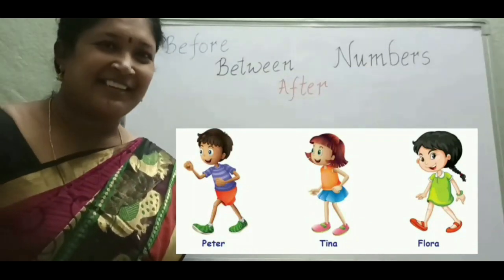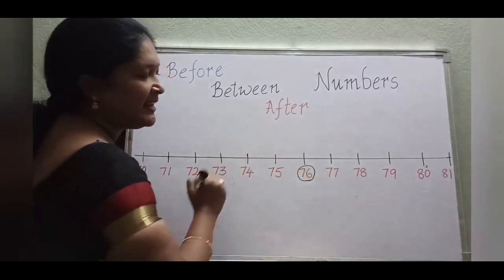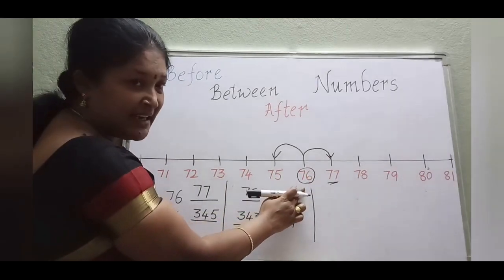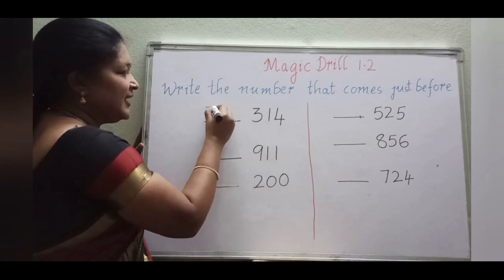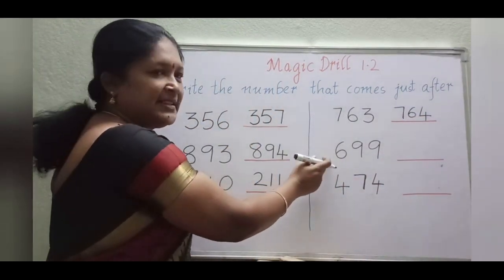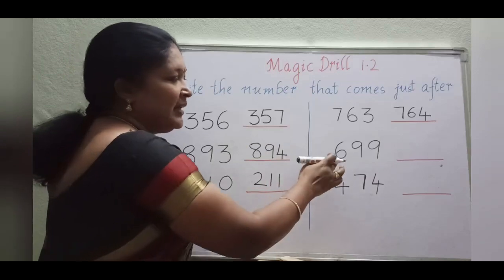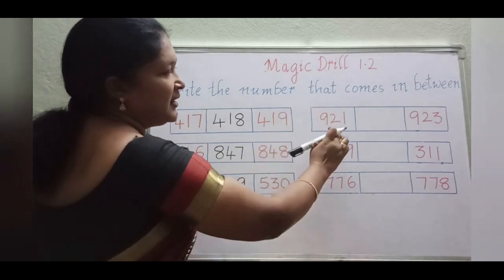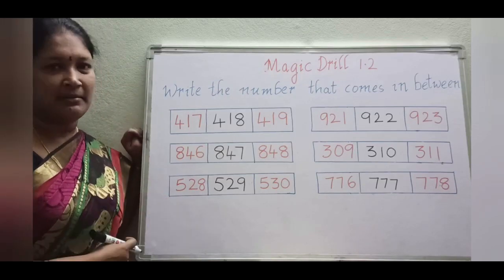class 2 , chapter 1 Numbers upto 999 Part 5